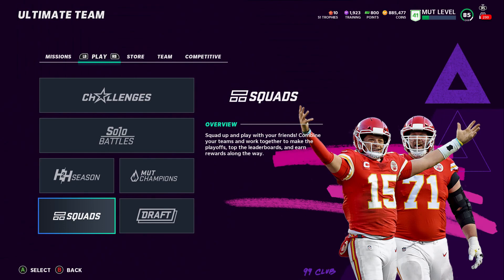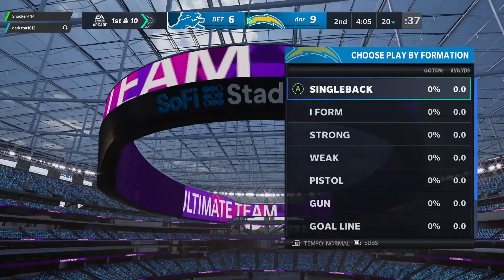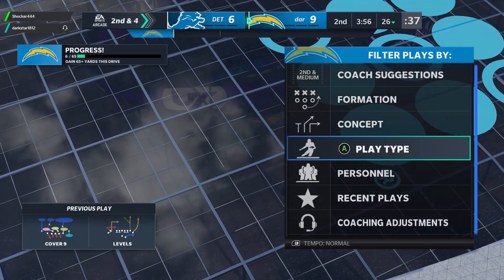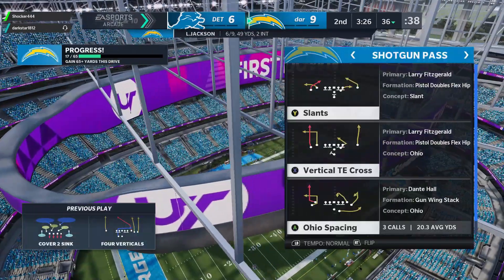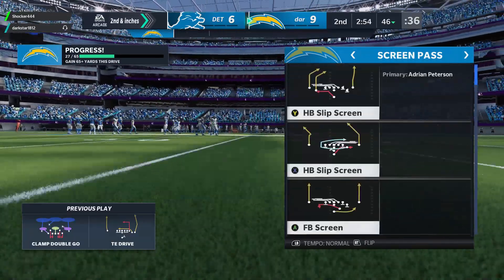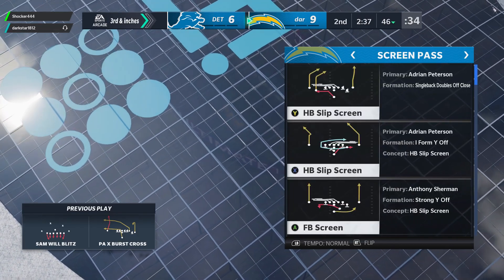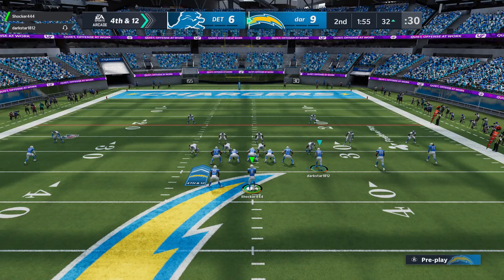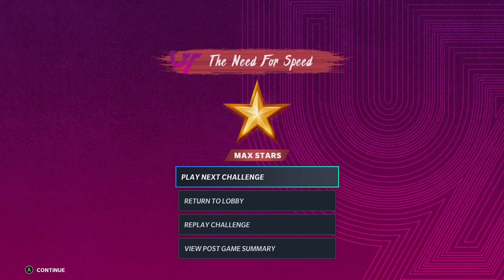HOW TO PLAY AROUND THE QUARTERBACK MUT SQUAD GLITCH!